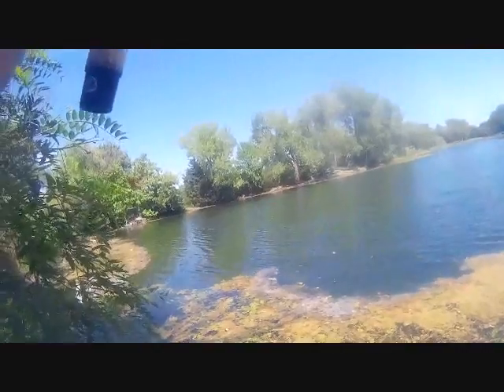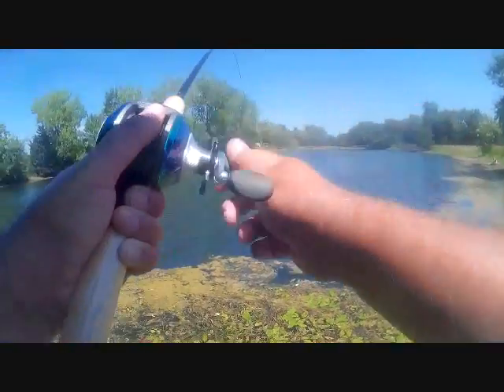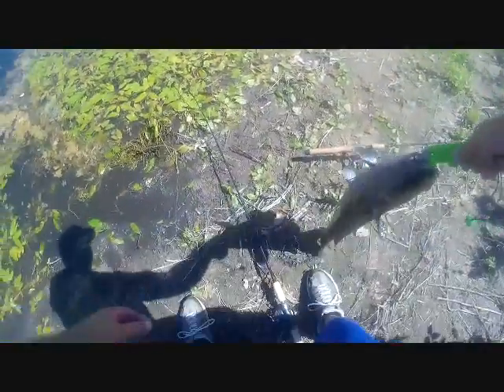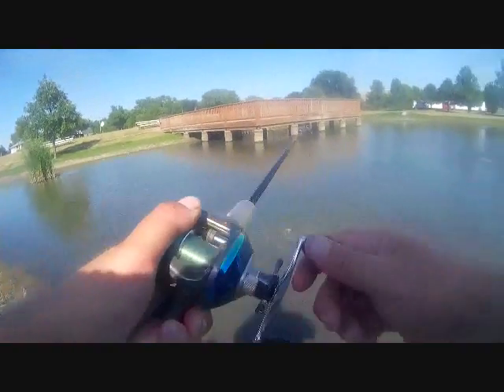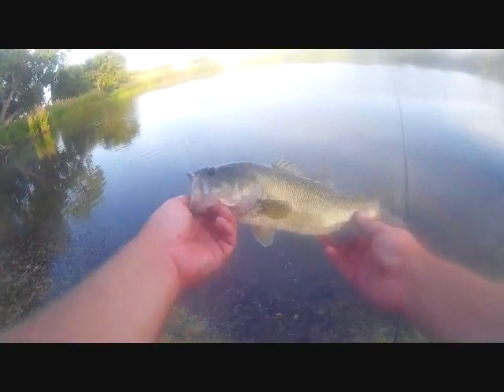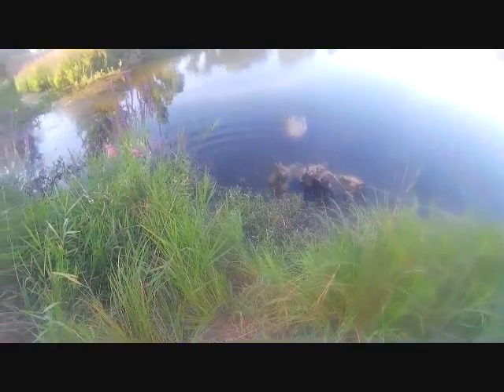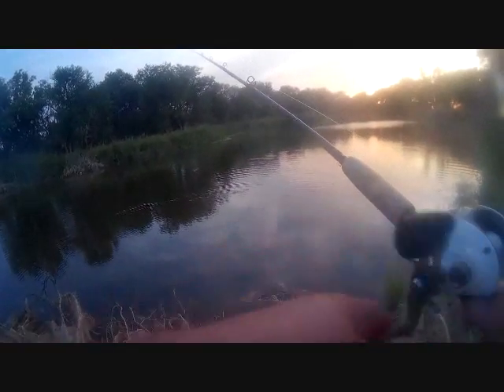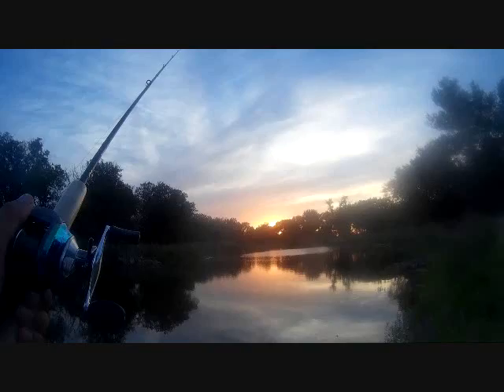Pond Hopping For Bass Catching an almost 10 lber!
Hitting up some small Nebraska ponds/sandpits for Largemouth.  Sometimes you don't always catch what you are after, but it's always fun to get you rod bent!  Big fish hooked at 2:16

Time Fished:  1:15 pm - 8:15 pm

Fish Caught:  36

Air Temp:  90 deg + cooling into the 80's

Ponds/pits Fished:  9

Primary Baits:  Booyah Baby Boo Jig  5/16 oz. blk/blue with a Zoom Ultravibe Speedcraw in Junebug or a Berkley Rocket Craw in blk/blue   flake,  White Strike King Buzz King buzzbait with a pearl Zoom Ultravibe Speedcraw, or a 4"  Big Bass Baits worm on a 2/0 eagle claw aberdeen hook

Jig Rod/Reel Setup:  7' M Cabela's XML baitcasting rod paired with a Quantum Energy Burner Baitcasting reel spooled with 12 lb Cabela's Pro Line in lo-vis green

Buzzbait Setup:  7' MH Cabela's XML baitcasting rod with a Cabela's Tournament ZX Baitcasting reel spooled with 15 lb Cabela's Pro Line in clear

Worm Setup:  7' ML Cabela's Fish Eagle II spinning rod paired with a abu garcia cardinal 302 spinning reel with 8 lb Suffix mono in clear.

My Favorite Spinning Reels For Under $60
Plueger President
Plueger Monarch (ice fishing model)
Plueger Monarch Combo
Okuma Avenger
Okuma Stinson Si 20a